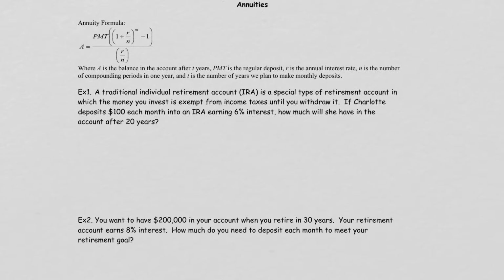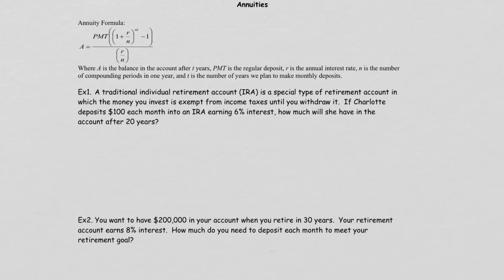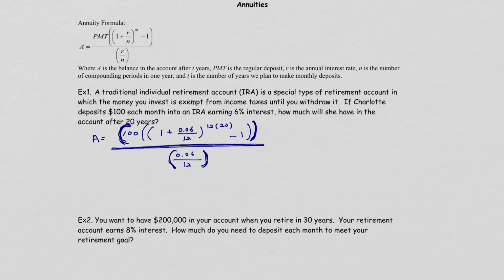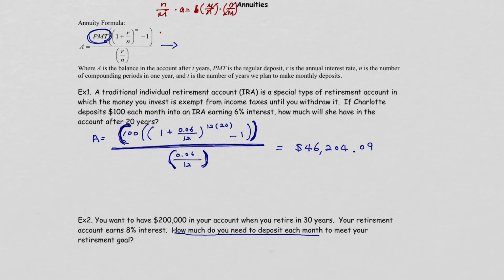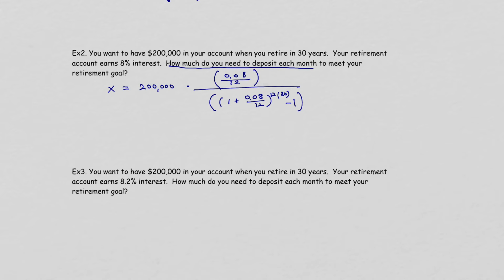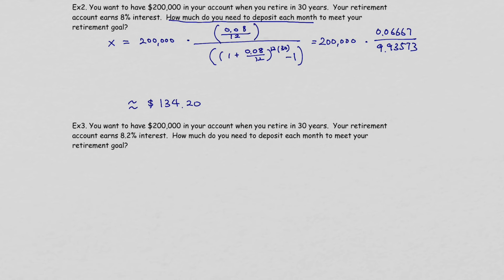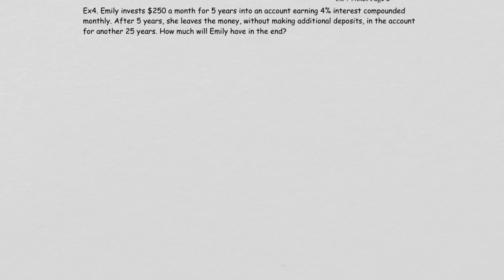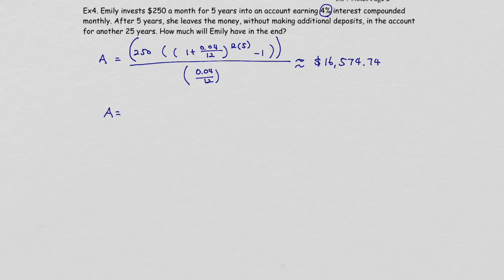Math120E_Ch7.1 Annuities